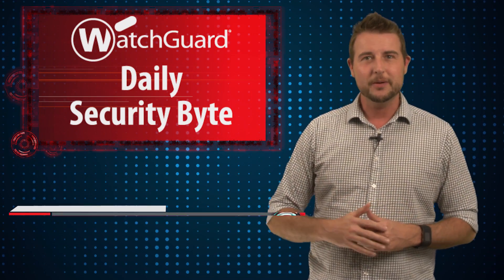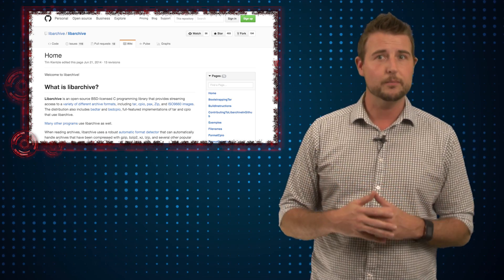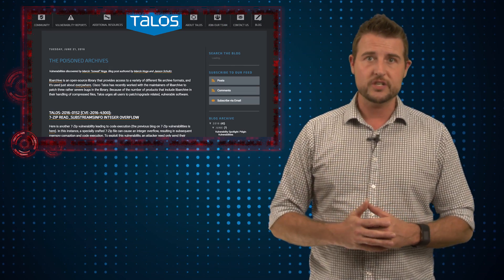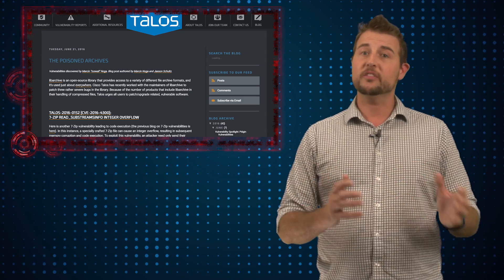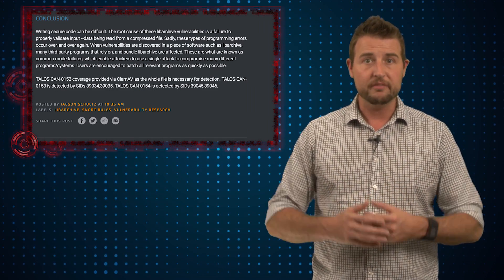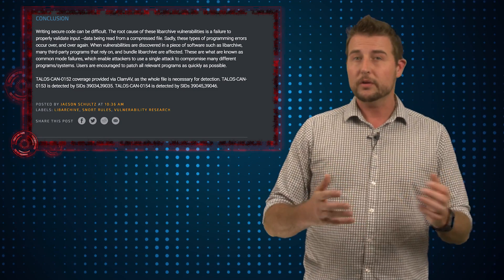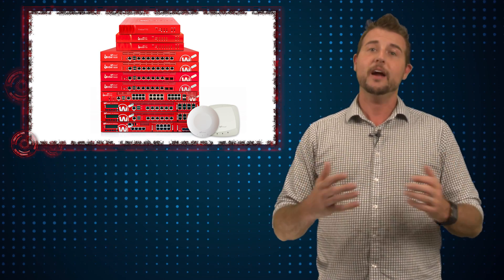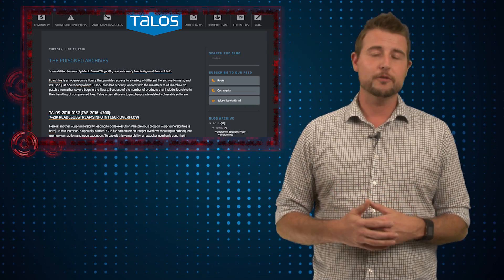Libarchive Vulnerabilities - Daily Security Byte EP. 278